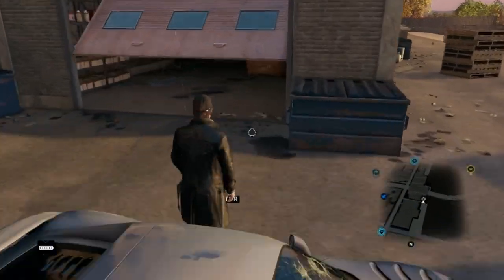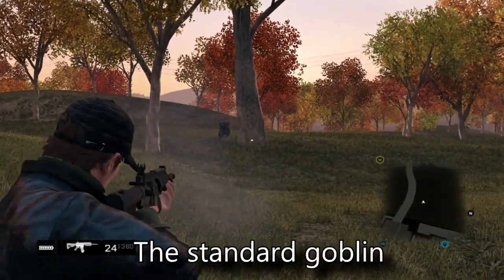Watch Dogs The Spec Ops Goblin - Silenced assault Rifle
The spec ops goblin is a silenced assault rifle, which is probably the best weapon in the game - right next to the biometric assault rifle and the granade launcher.

Watch Dogs Set in Chicago, where a central network of computers connects everyone and everything, Watch_Dogs explores the impact of technology within our society. Using the city as your weapon, you will embark on a personal mission to inflict your own brand of justice.

Publisher: Ubisoft